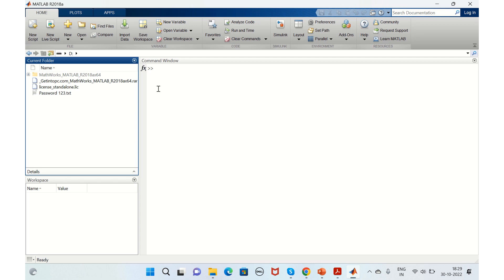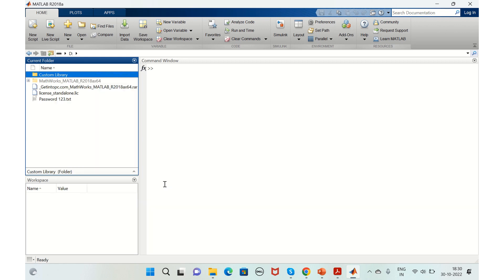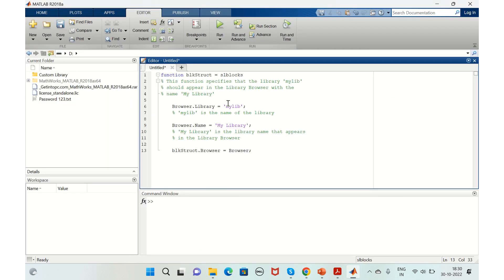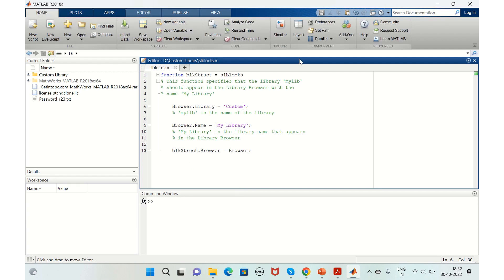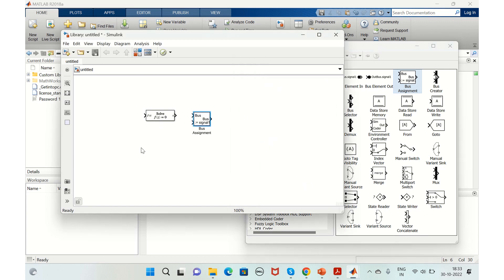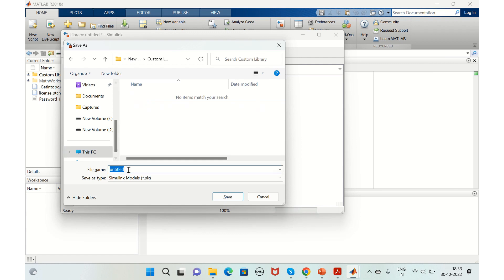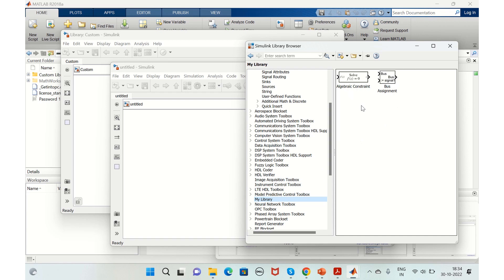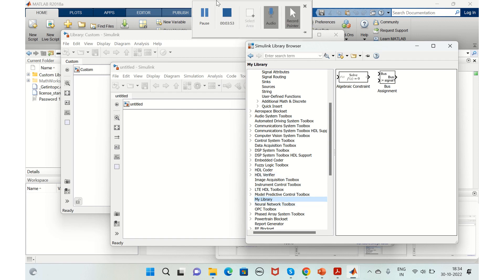Simulink Part 6 | Adding Libraries to Simulink Library Browser ( Create Custom Library )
Adding Libraries to  Simulink Library Browser ( Create Custom Library )